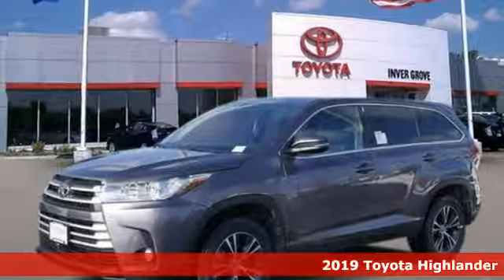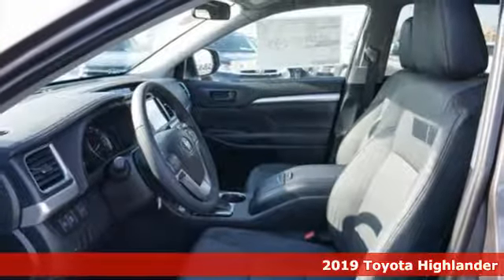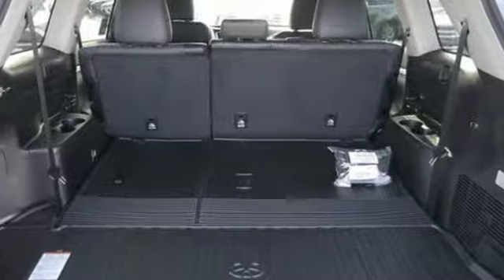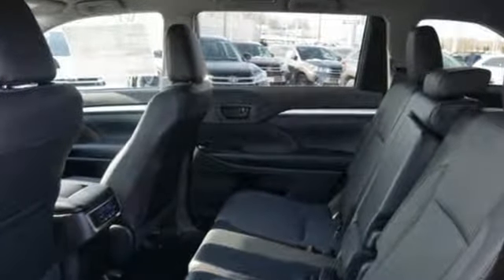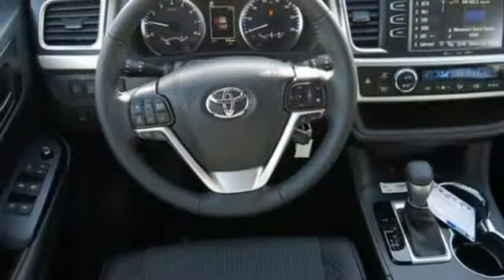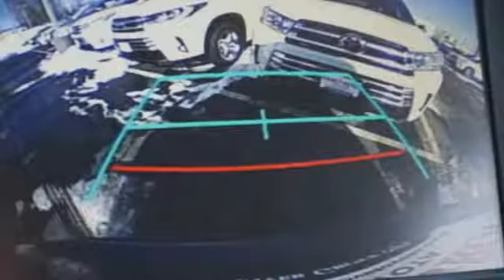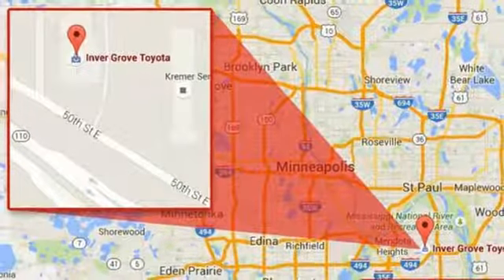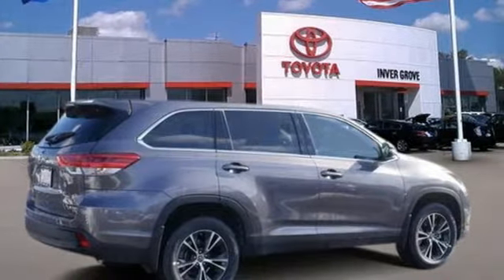New 2019 Toyota Highlander Inver Grove Heights, MN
Year: 2019
Make: Toyota
Model: Highlander
Trim: LE Plus V6 AWD
Engine: 211 L V6 Cyl.
Color: Predawn Gray Mica
Stock #: K1790
VIN: 5TDBZRFH4KS957683

Address:
1037 Highway 110